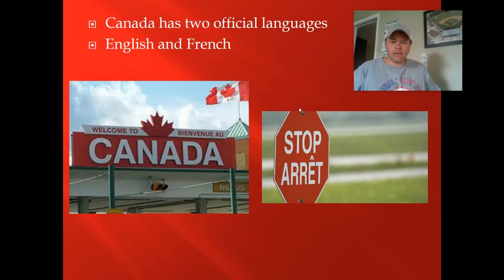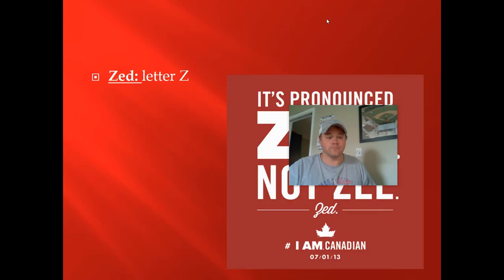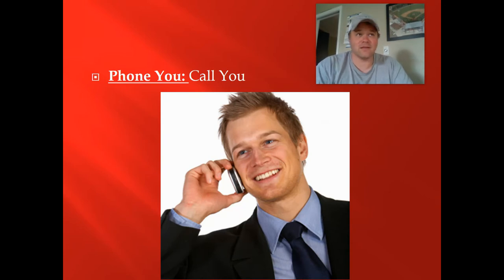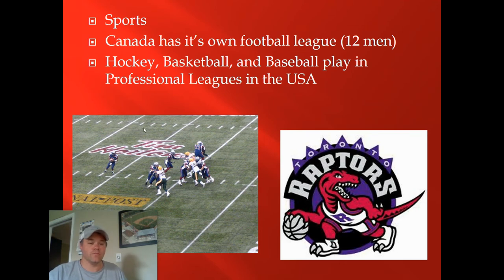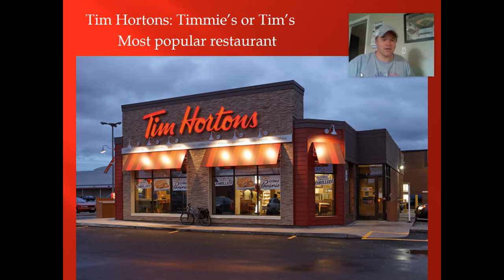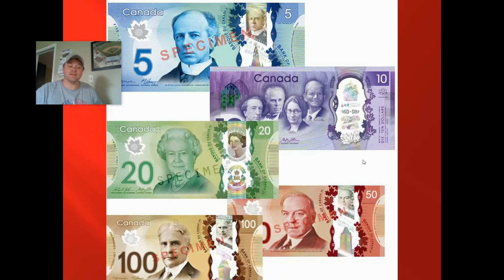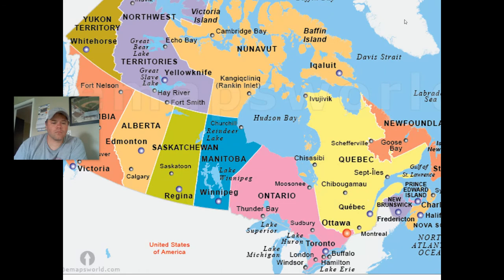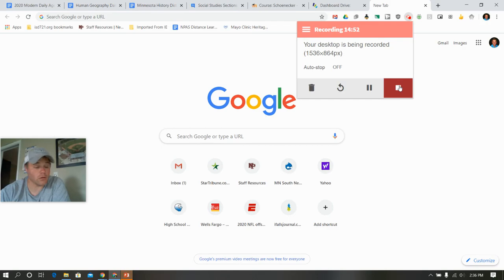Canada Cuisine, Language and Major Cities